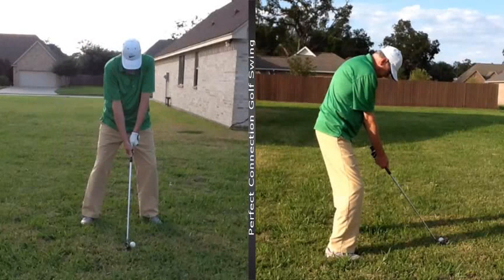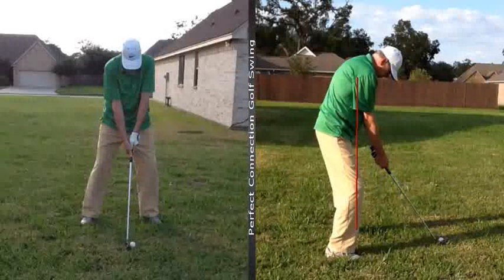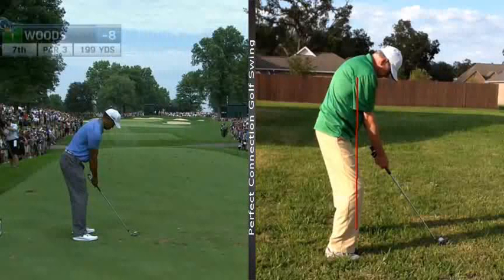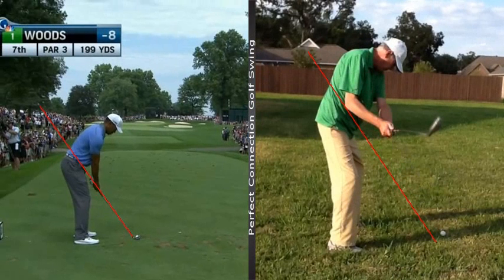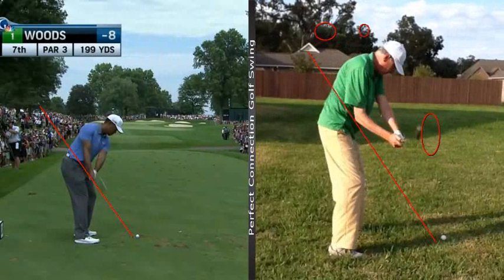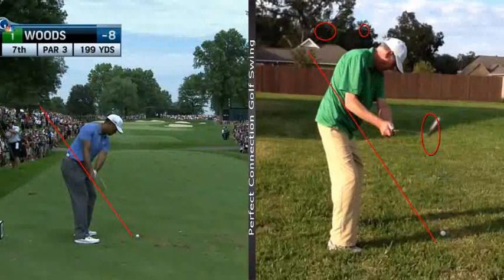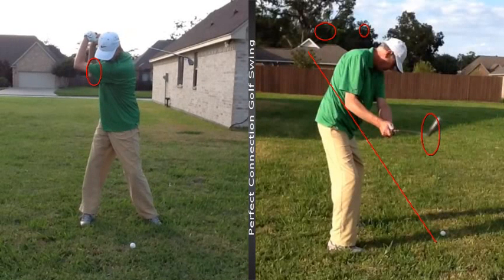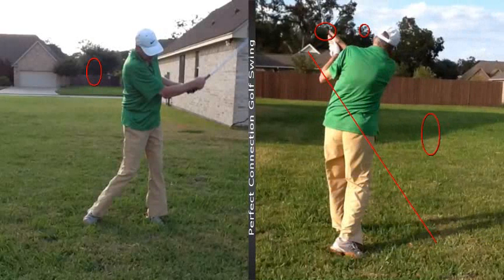iPhone video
Analyzed by CJ Goecks at 10/28/2013 1:59:14 PM